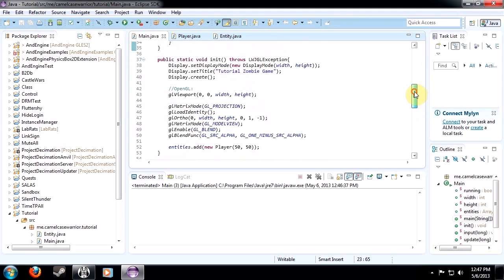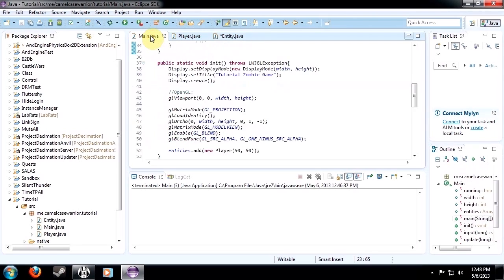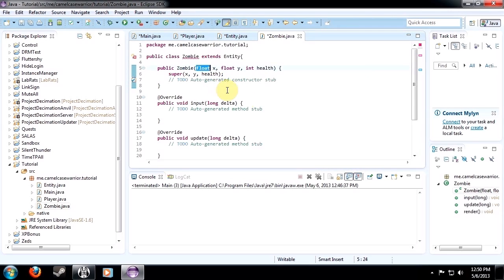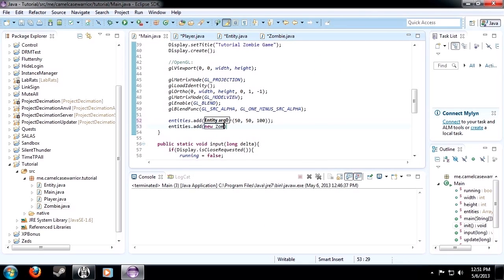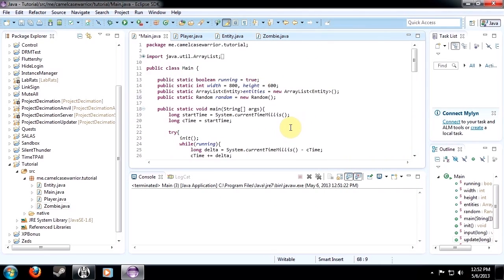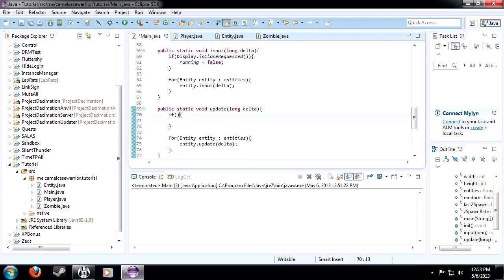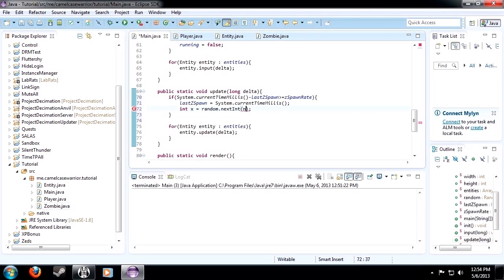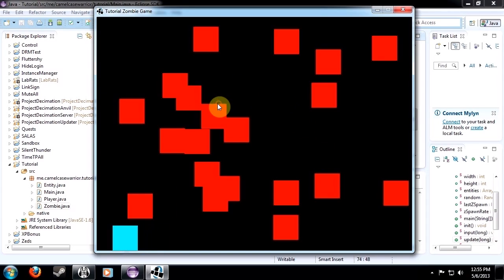Java Game Development - 5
This time, we add in zombies as our new Entity and we get them to spawn every second randomly on the screen.